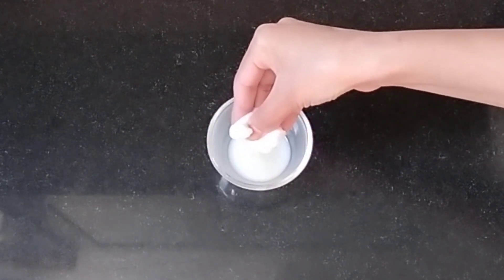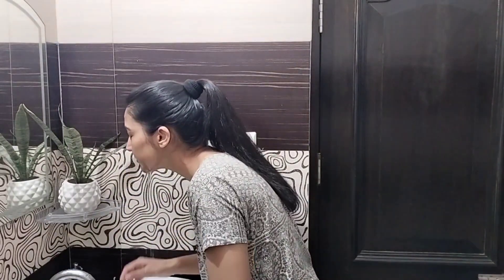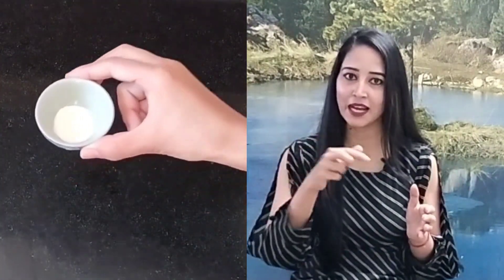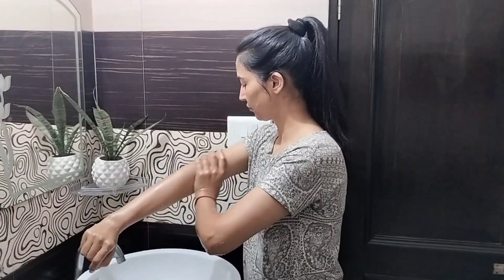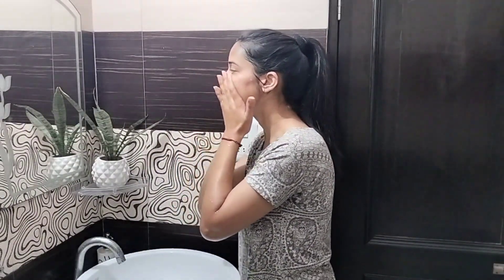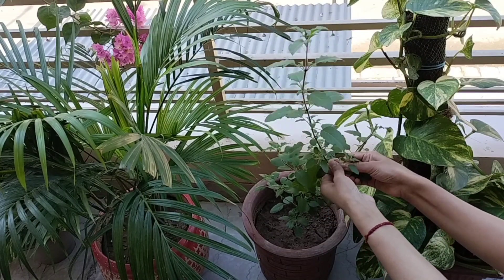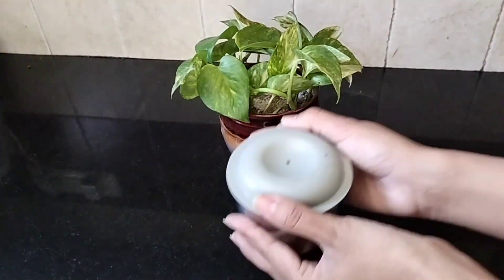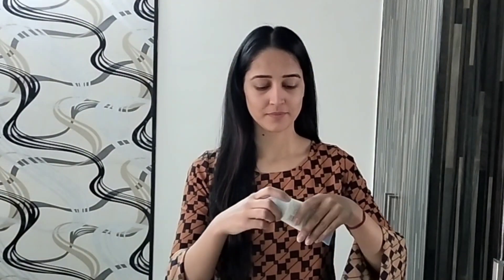WINTER SKIN CARE ROUTINE (2023) सर्दियों में अपनी त्वचा को रूखा होने से बचाएं | DIY SKINCARE PRODUCT